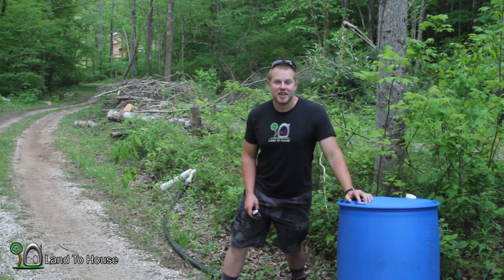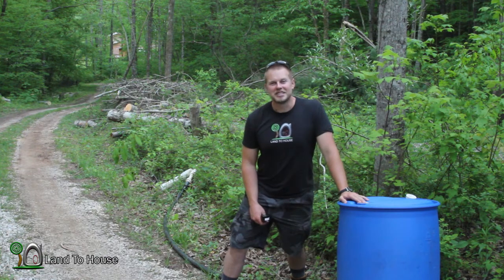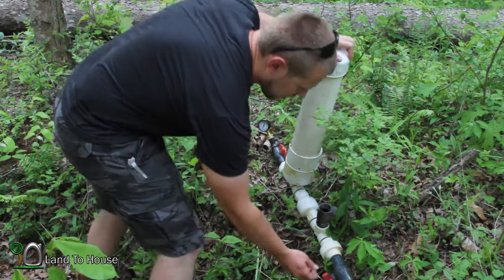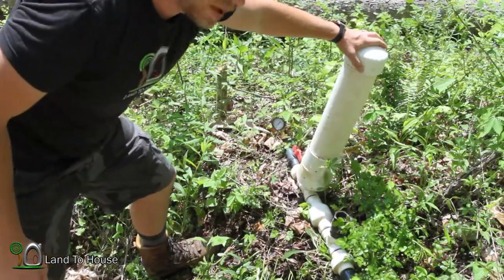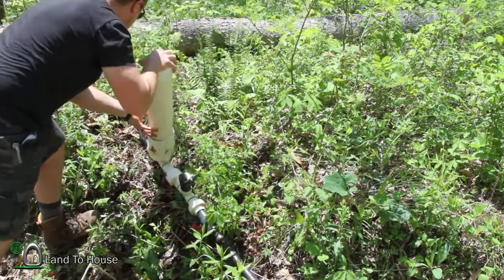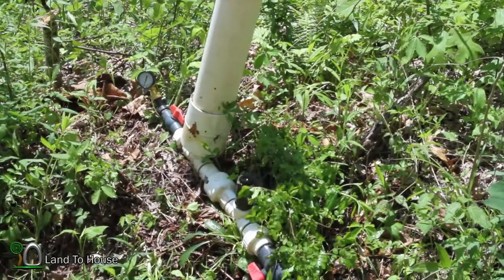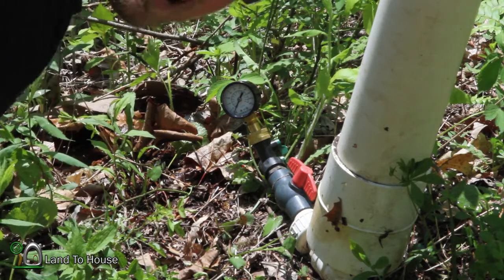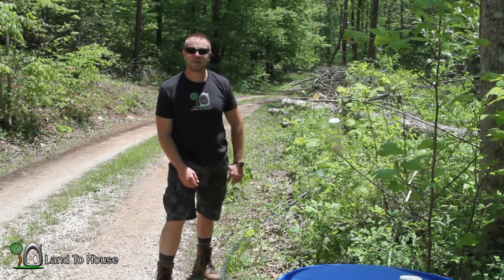Hydrostatic Ram Pump PSI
I run the ram pump three times to see what the PSI change is based on the level of water in the tank.